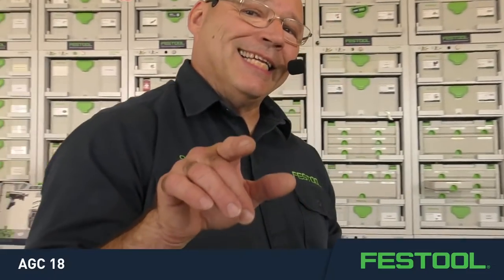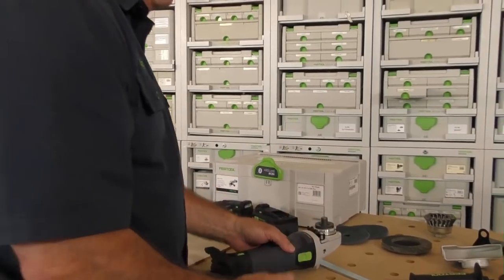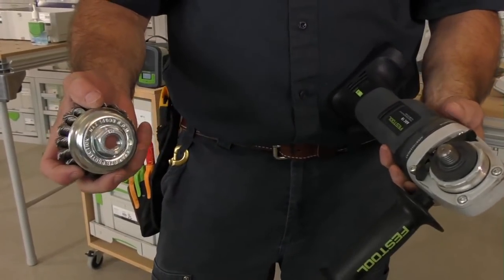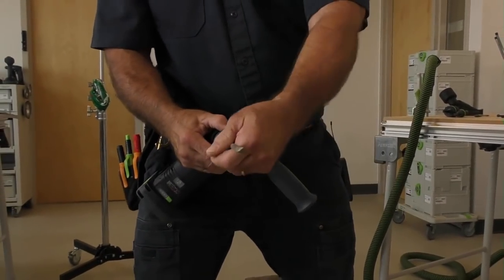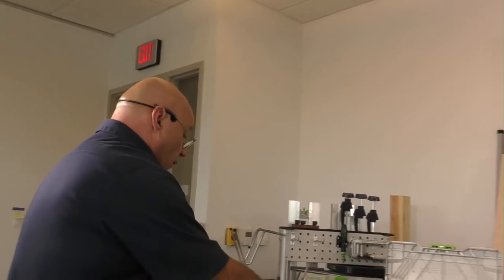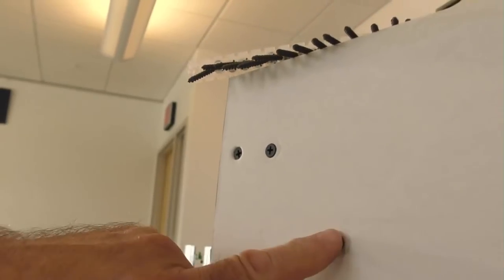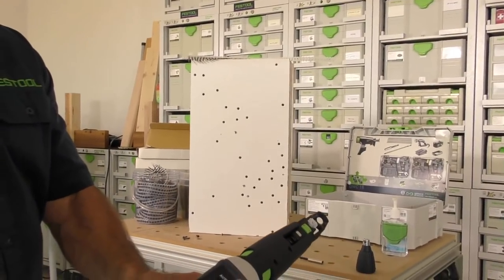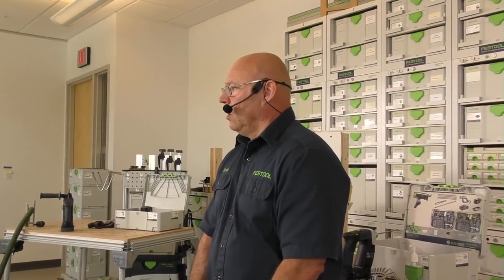Festool Live Episode 18 - AGC, DWC and BHC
BHC 18: DISCONTINUED

The passionate drive to create is at the heart of every job. Dedicated professionals create the spaces that become part of our everyday lives. Achieving remarkable results requires extraordinary creativity, exceptional skills, and tools to match their ambition. Festool tools are built to deliver durable quality, reliable precision, and dependable power that you can see and feel every time - on every job.